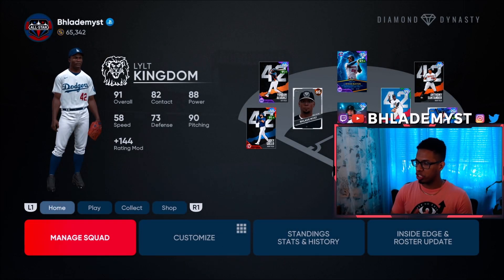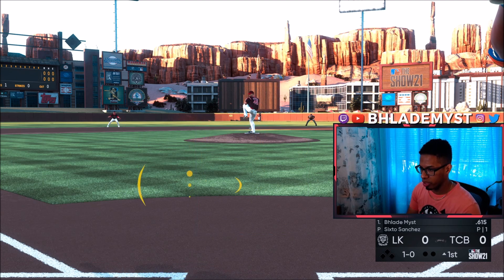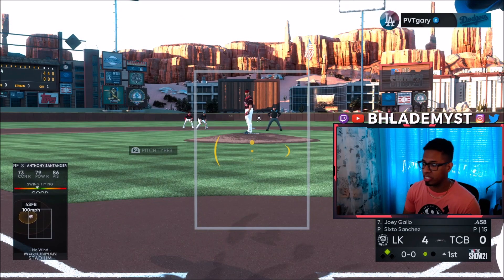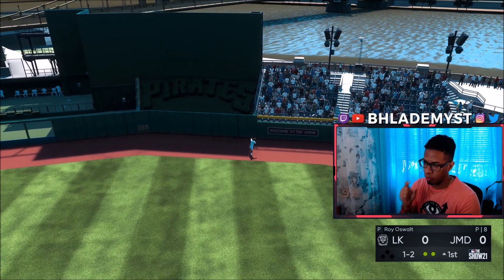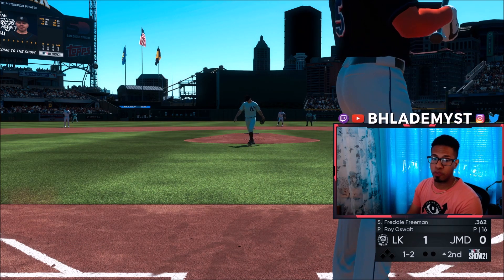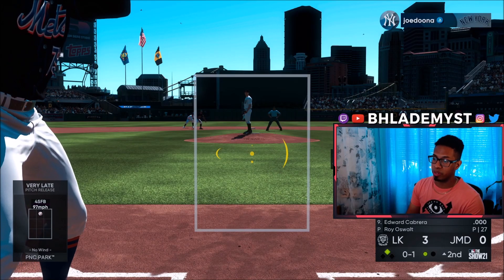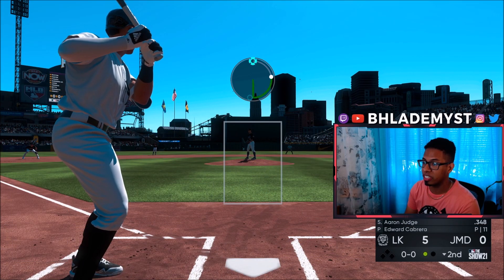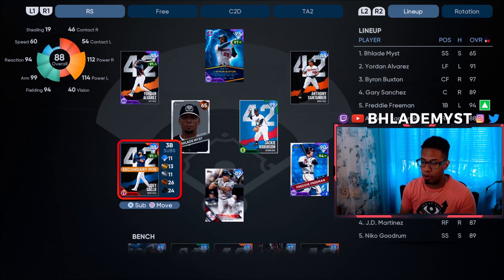94 OVR Edward Cabrera Is The BEST Pitcher In The GAME! 89 OVR Gary Sanchez Is a MUST HAVE! MLB 21